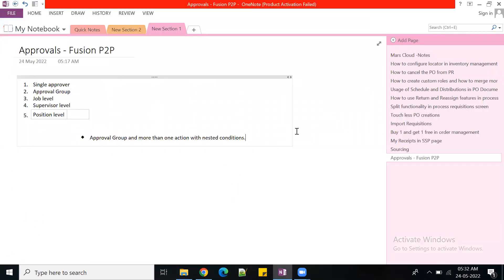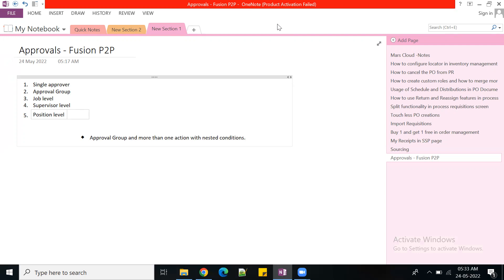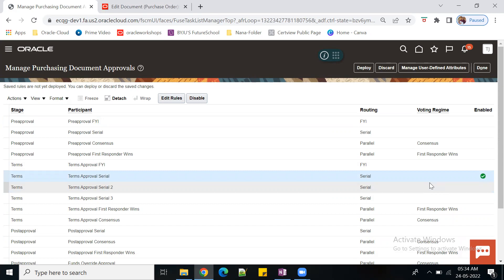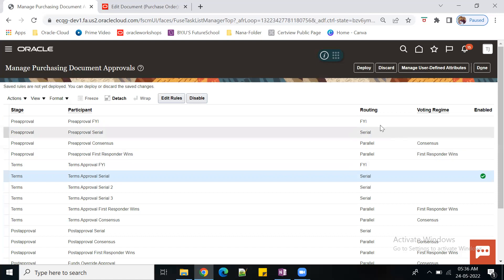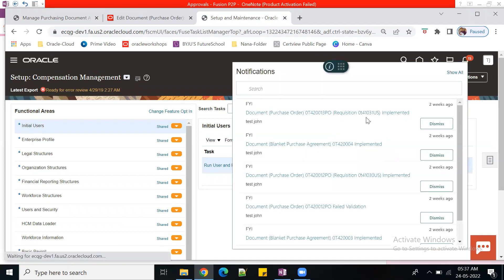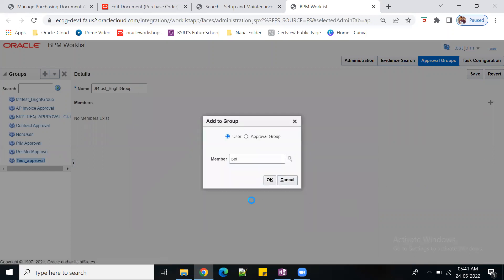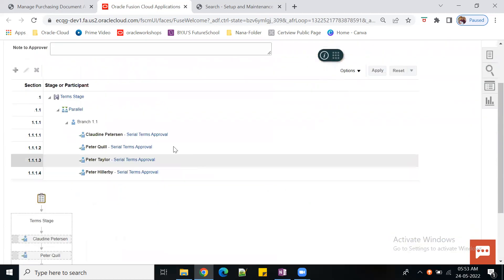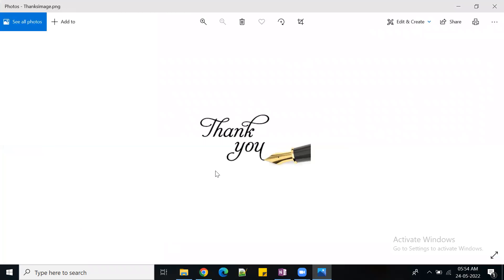Types of Approvals - Fusion P2P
1. Single approver
 2. Approval Group
 3. Job level
 4. Supervisor level
 5. Position level
 6. Approval Group - 0t4test_BrightGroup